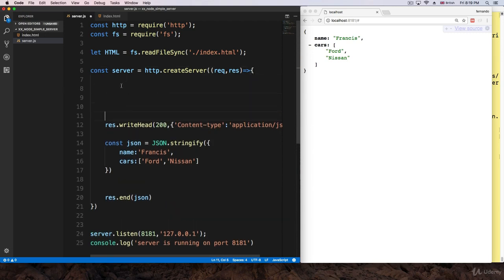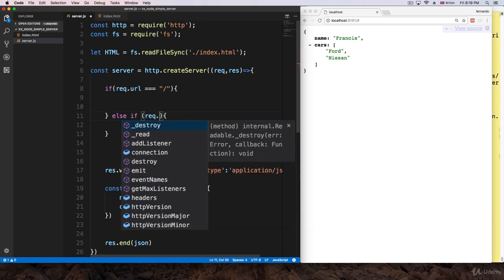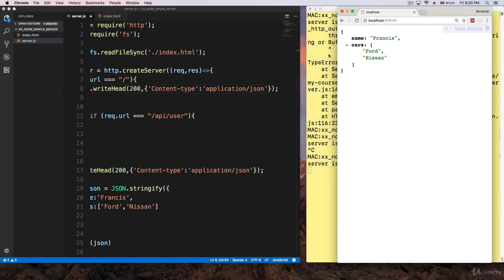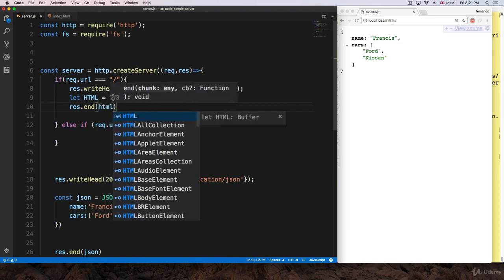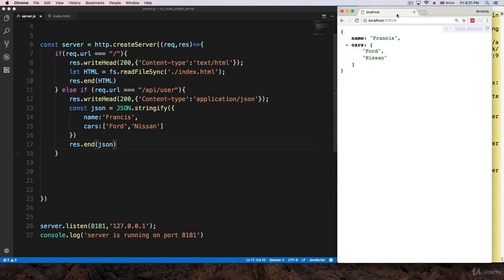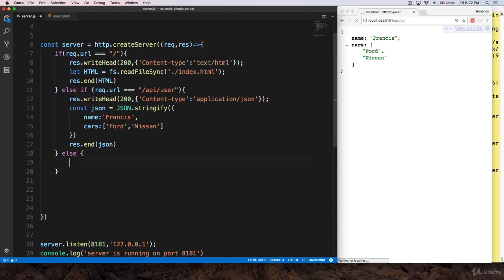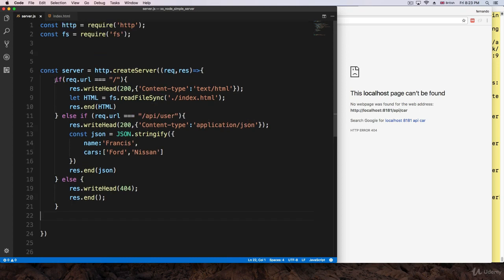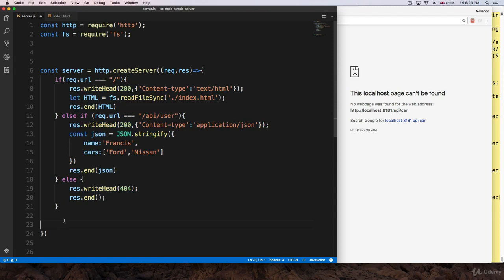12 2 Routing